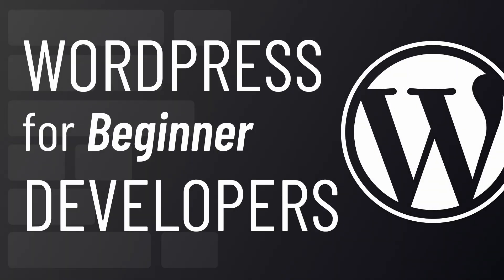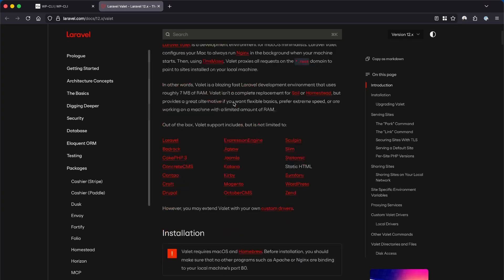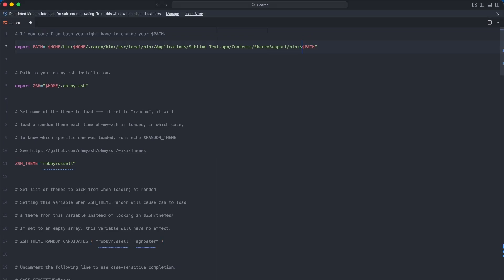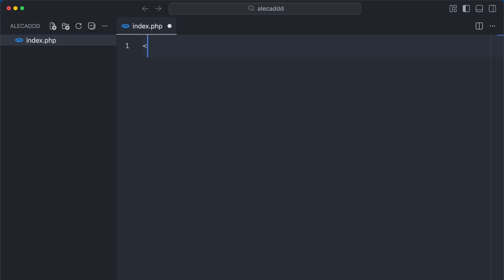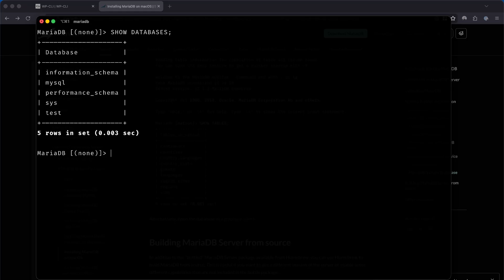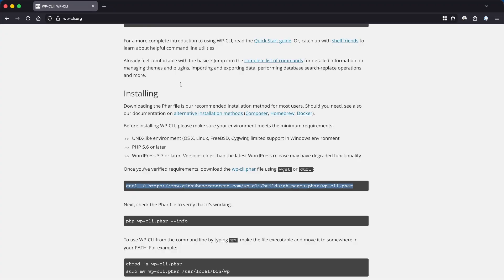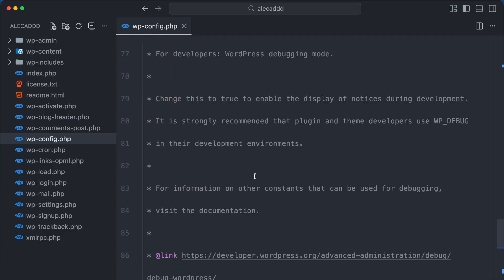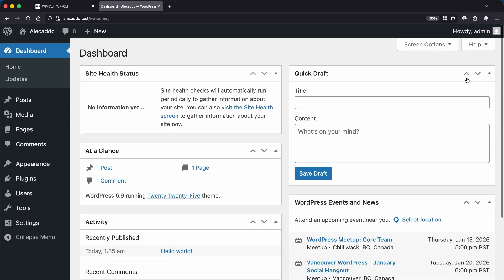WordPress Coding from Scratch